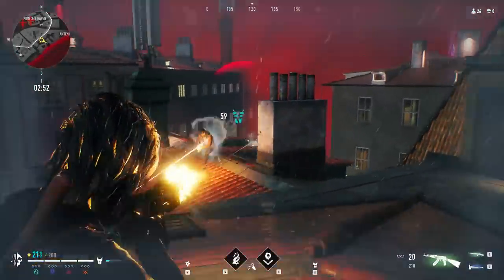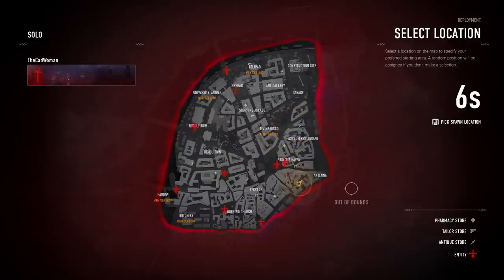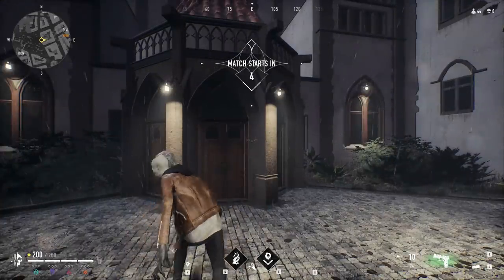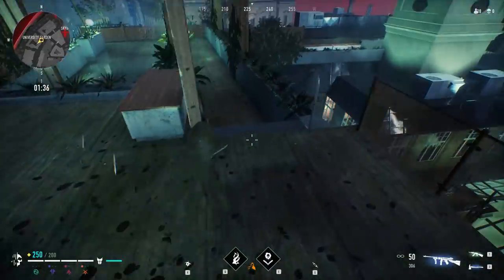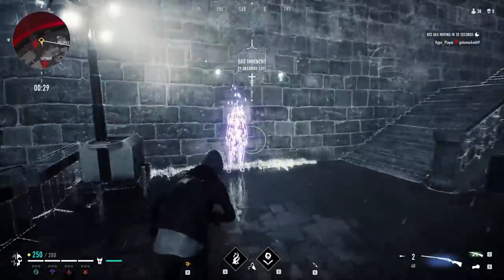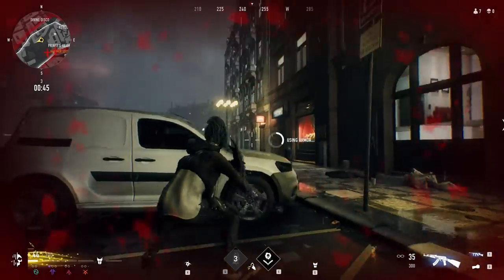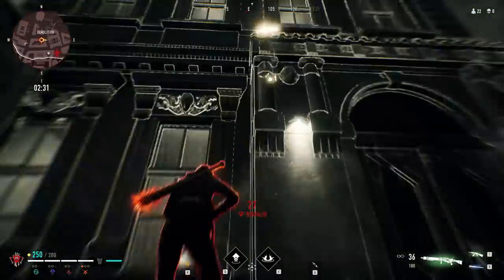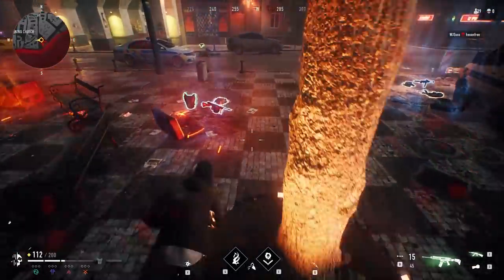Ultimate Beginner Guide for Bloodhunt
A complete beginner guide for the new battle royale game Bloodhunt, with tips and tricks to combat, weapons, archetypes, spawn points, loot, resonances, diablerizing, regenerations, bloodhunt, entity, elysium and more. I have summed up everything you need to know about the game loop as a new player and also added some helpful tips to make your start a bit easier. The video is parted into chapters as usual, so if you are only looking for a specific information feel free to skip forward.

00:00 Intro
00:25 The Elysium
00:50 The Spawn System
01:51 Archetypes
02:42 Loot Locations
04:31 Weapons, Health & Armor
05:35 Resonances
06:29 Diablerizing & Regeneration
07:27 The Bloodhunt
08:36 The Entity